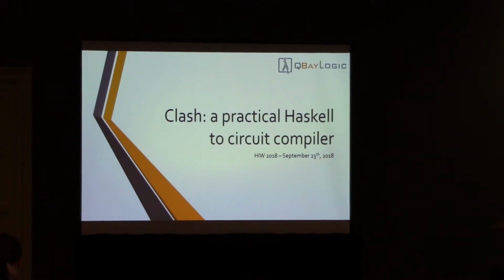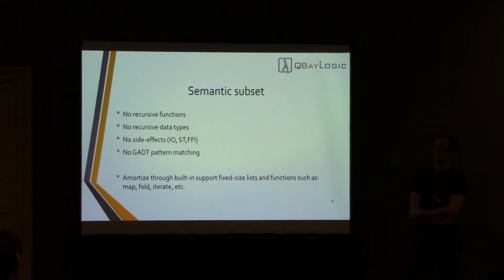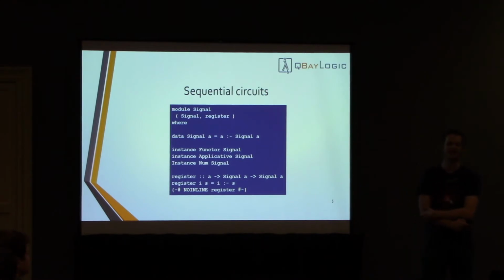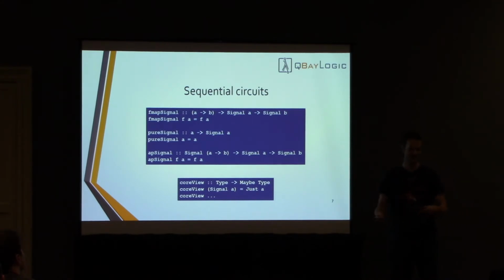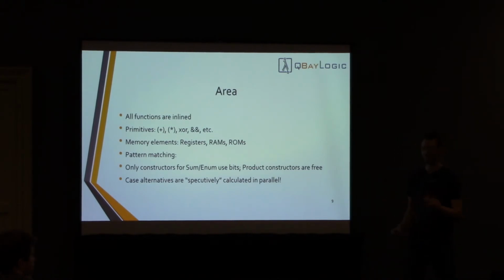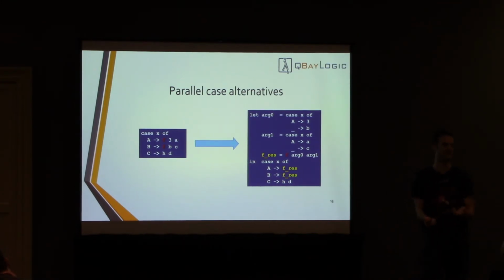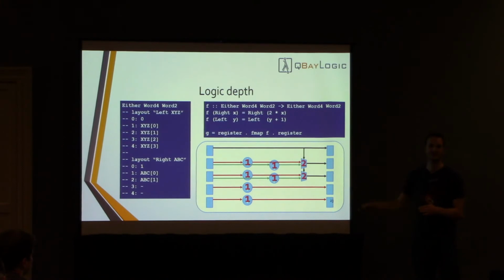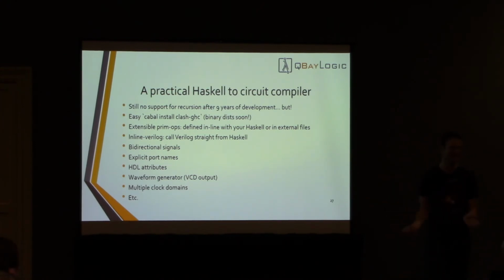Clash: A Practical Haskell to Circuit Compiler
Speaker: Christiaan Baaij